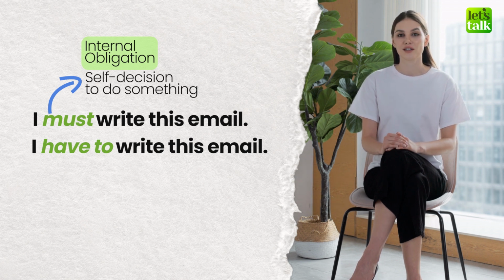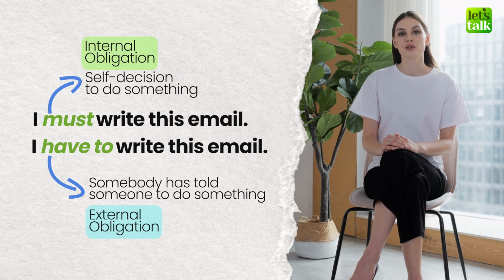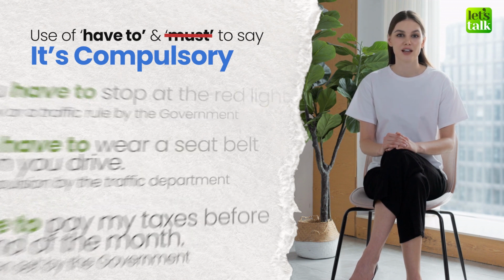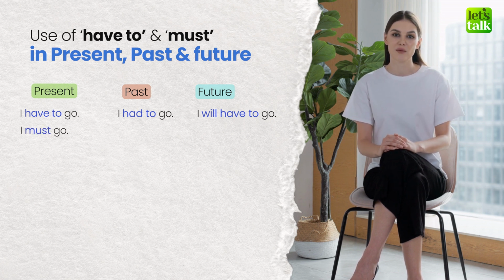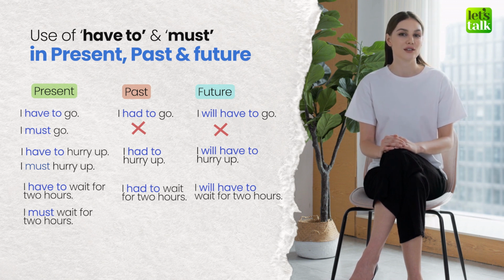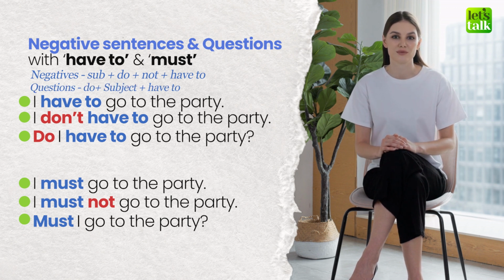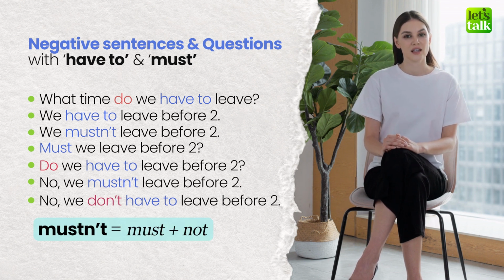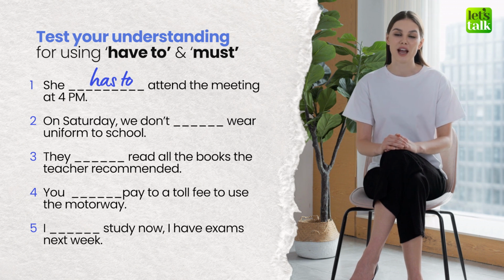Use Of 'Have to' and 'Must' In English Grammar | Learn All Rules, Uses & Differences | Doubt Solving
'Have to', and 'Must' are two words you can use in the English language that has almost the same meaning. Knowing which word to use in a sentence can be challenging, but this English grammar lesson will teach you how to identify which is best for your sentence. Learn their correct uses and differences.

✔️ Beautifully Crafted English courses to improve your English fluency,  Clarity in speech, and Pronunciation in the shortest possible time.

00:11 Using Have To & Must
01:48 Have to & Must - Compulsion Rules
03:05 have to and Must with Tenses
03:40 Negative Sentences & Questions
05:24 Have to and must quiz